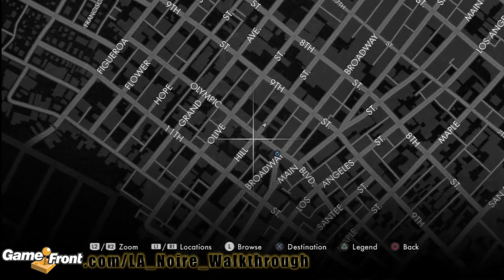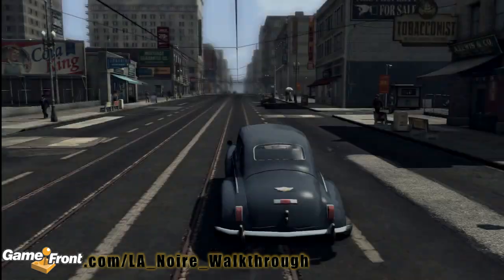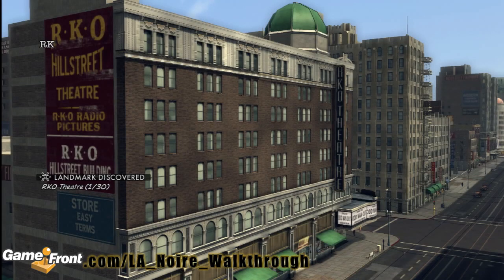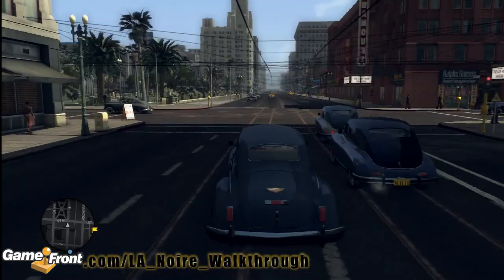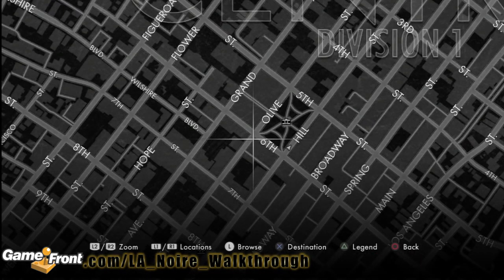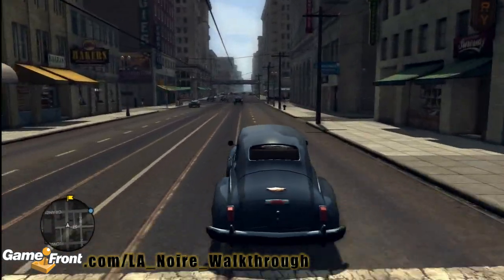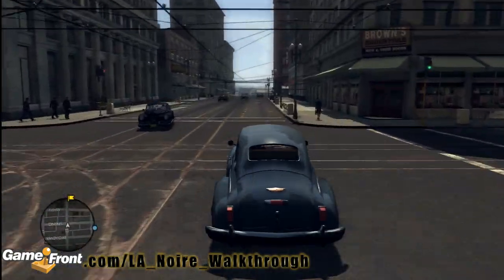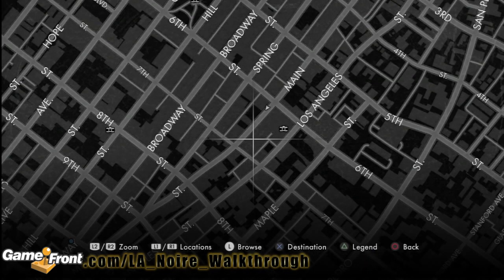LA Noire - Star Map Achievement / Trophy Walkthrough PT4 - All 30 Landmarks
This video shows 4 landmarks located in southern area of the Central Division in LA Noire

1. Fast Travel to Hill St. just North of Olympic Blvd. and head north.
3. Go north on Hill passing 9th St.( RKO Theater )
4. Continue north on Hill passing 6th St. ( Pershing Square )
5. Continue north on Hill and turn right on 5th St.
6. Go west on 5th and pass Grand Ave. ( LA Public Library )
7. Take 5th to Flower and turn left. Take Flower to 6th and turn left.
8. Go East on 6th until you hit Main St. and turn right ( Main St. Terminal )